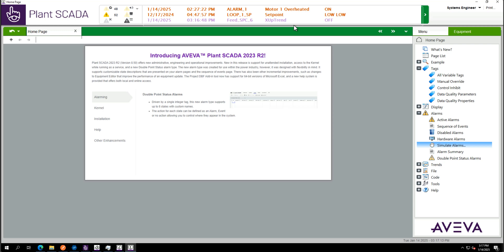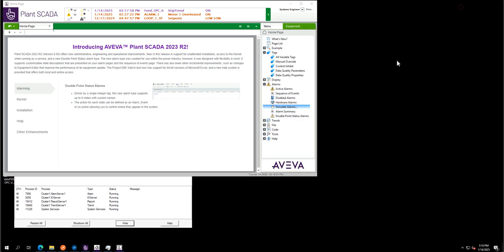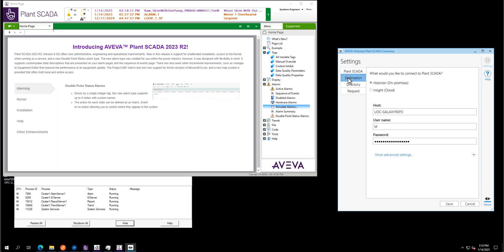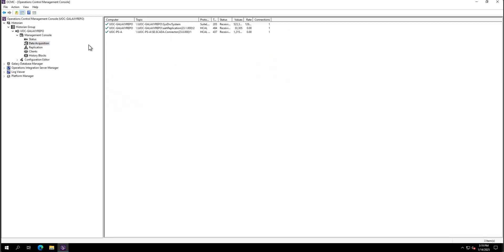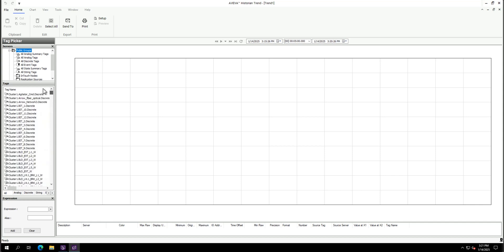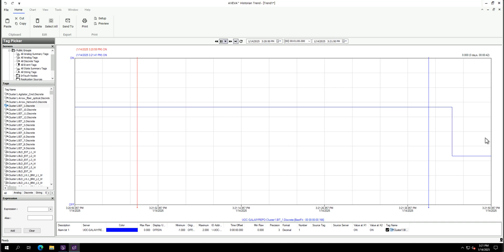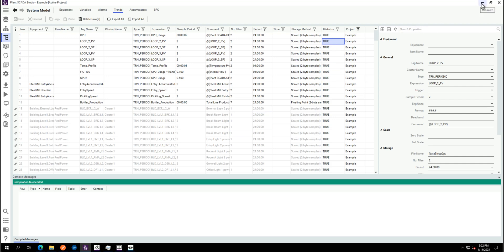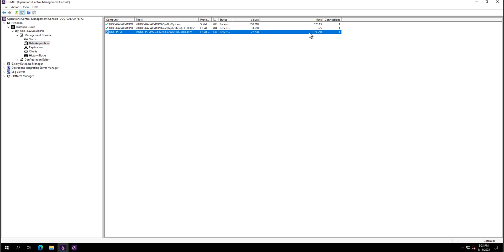SEND Plant SCADA DATA to AVEVA Historian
To send Plant SCADA data to AVEVA Historian, you can follow these general steps:

Prepare Your Plant SCADA Project: Ensure your Plant SCADA project is configured correctly and the data you want to send is available.

Install and Configure the Plant SCADA Connector: This connector allows communication between Plant SCADA and AVEVA Historian. You can find detailed instructions on how to configure this in

Publish Data to AVEVA Historian: Use the Plant SCADA Connector to publish selected data to AVEVA Historian. This involves setting up the connector and configuring the data points you want to historize.

Verify Data in AVEVA Historian: Once the data is published, you can use AVEVA Historian client tools to view and verify the historized data.

For a more detailed guide, you might want to check out the AVEVA documentation.